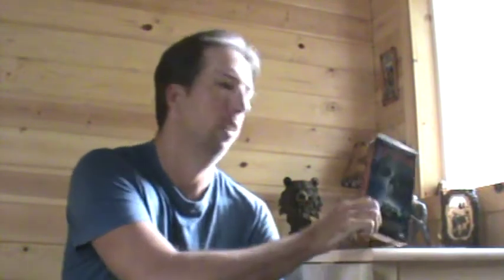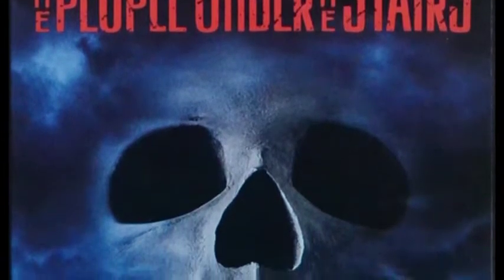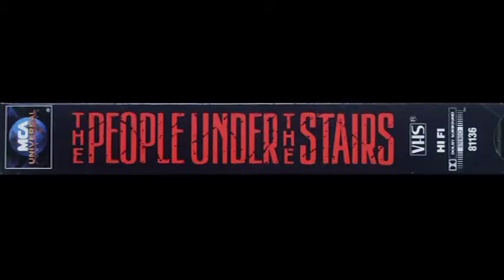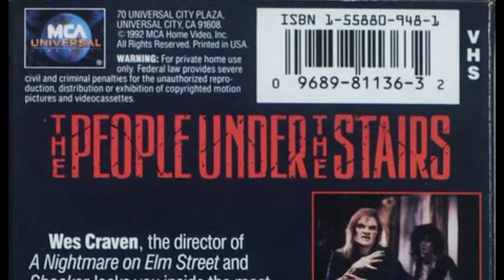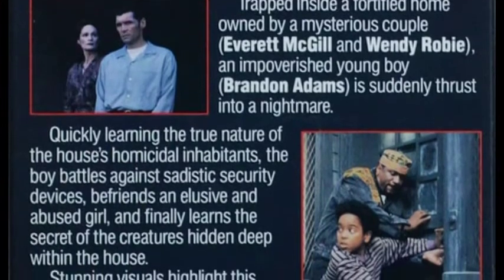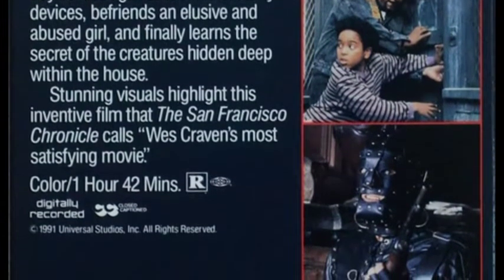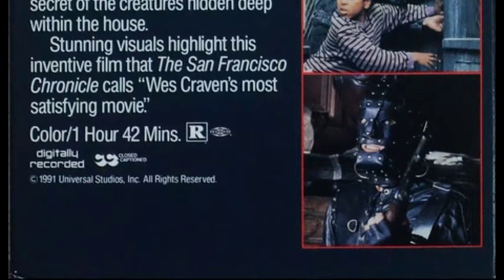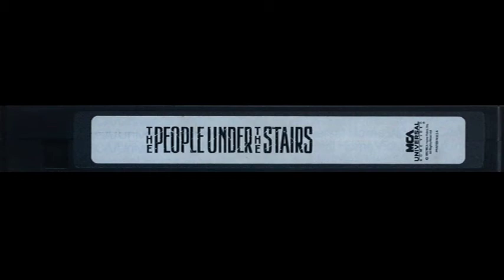"The People Under the Stairs" (1991) VHS from 1992